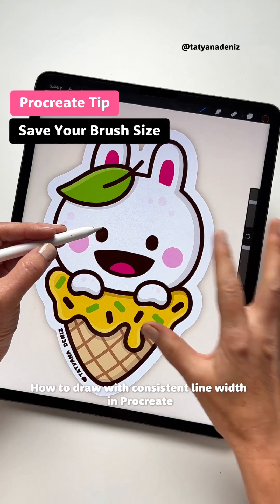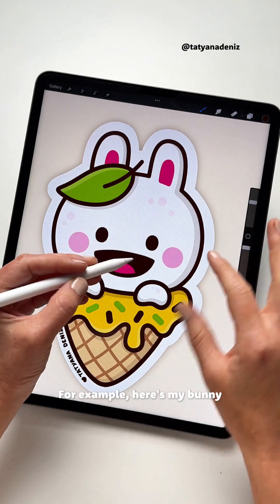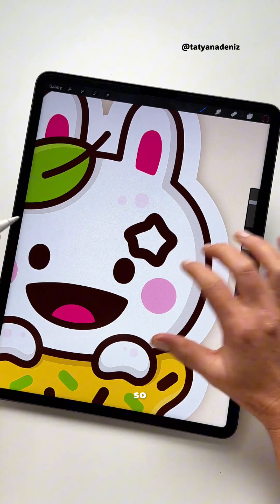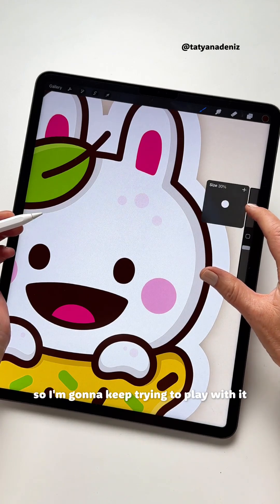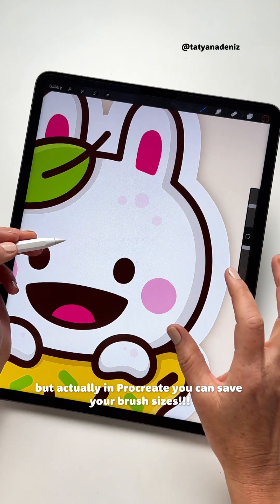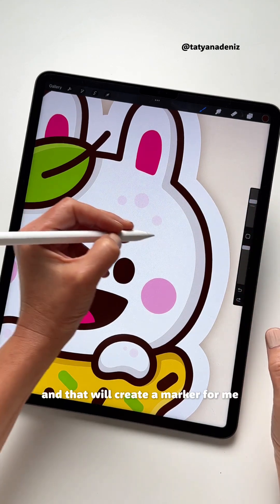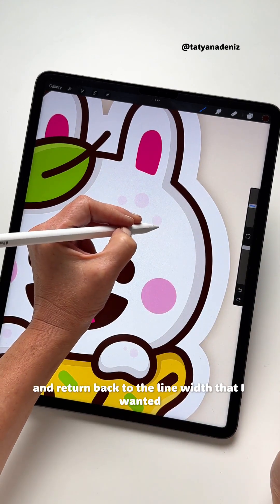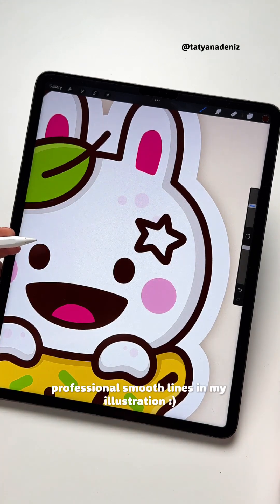Procreate Tip: How to Draw with Consistent Line Width in Procreate 🔥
Did you know you can save your brush size in Procreate? No more wasting time trying to match the percentages and fiddling with sliders.

Learn how to save your favorite sizes and create smooth consistent lines with ease ☺️.

More tutorials at TatyanaDeniz.com